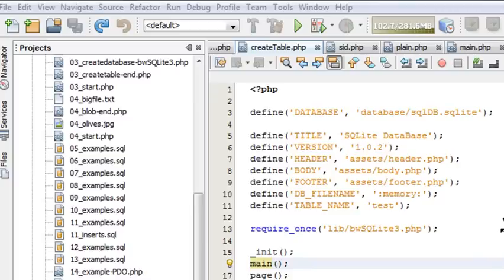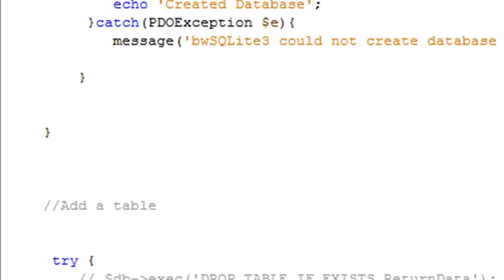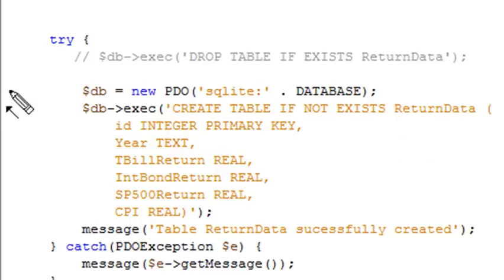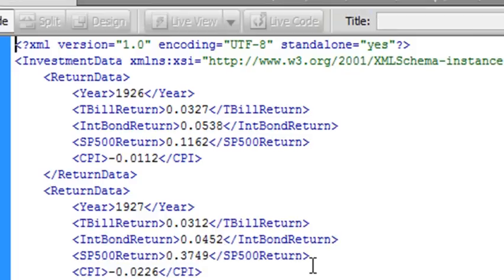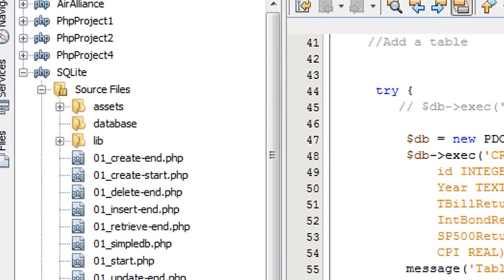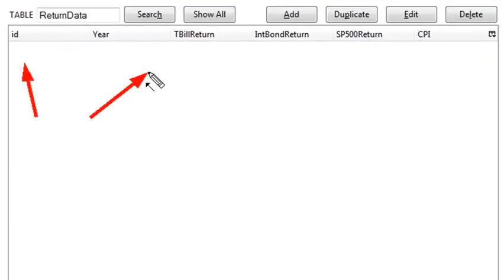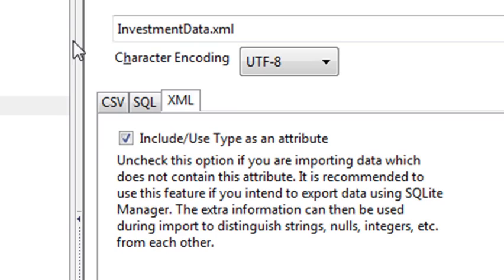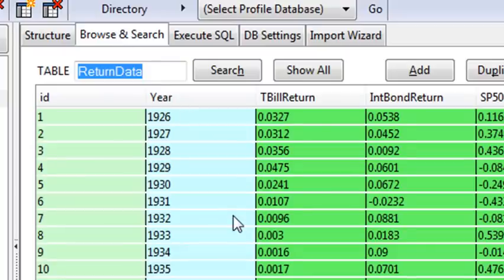SQLite 02: Workflow XML to SQLite Part 2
In this tutorial we complete our discussion of XML into SQLite by using NetBeans 7 to create a database and table and them using the Firefox SQL Manager and importing the required XML into the PHP created table.